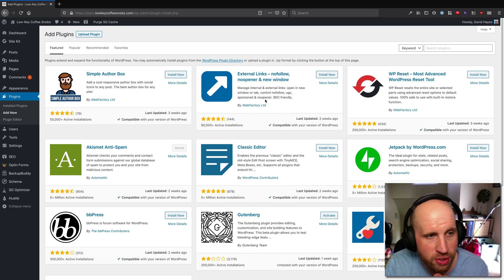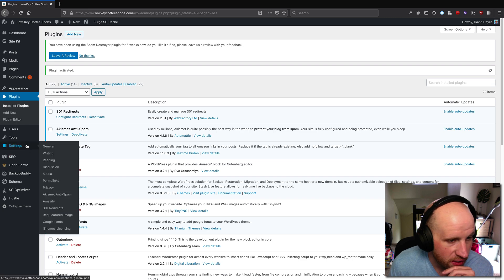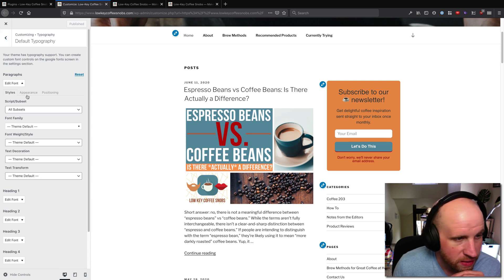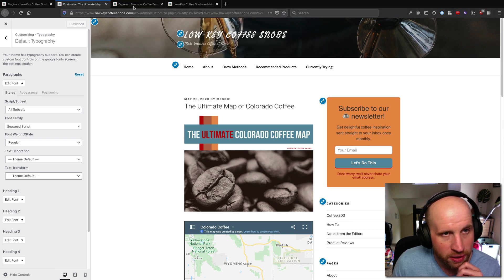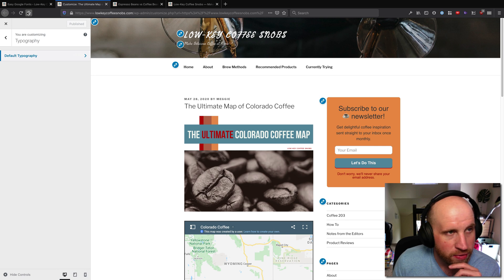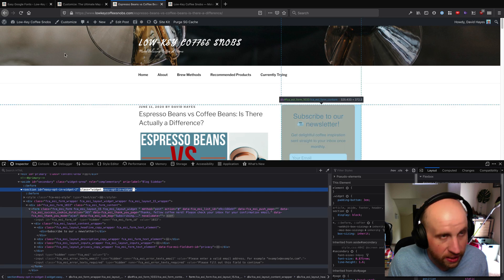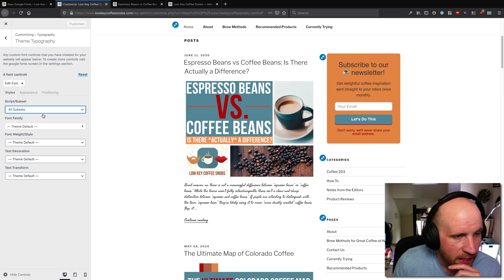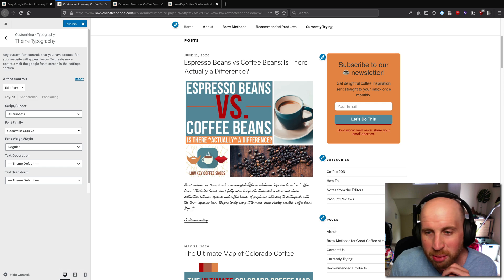New Fonts for WordPress with Easy Google Fonts